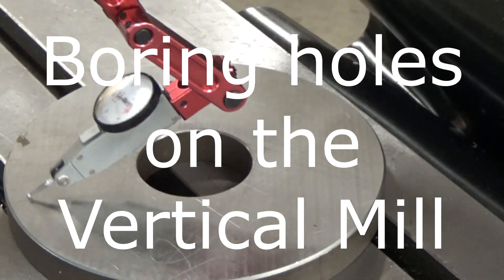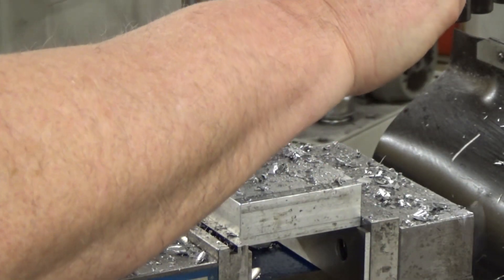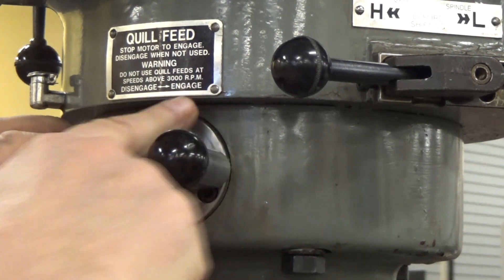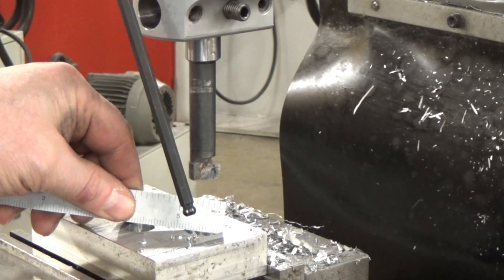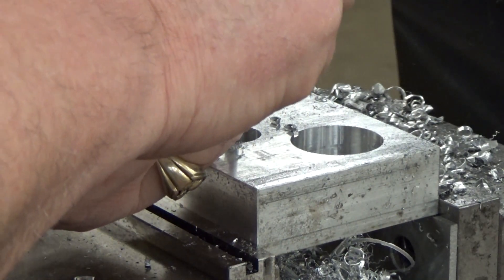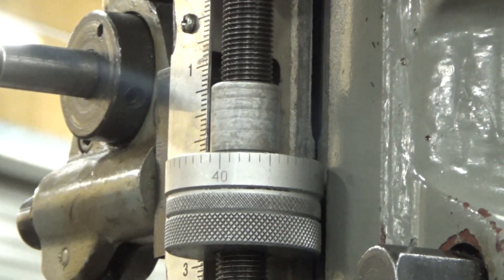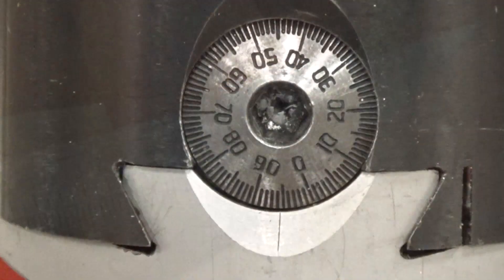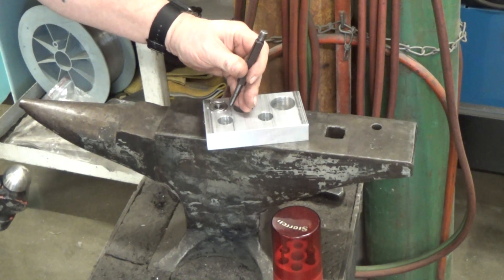Boring on the Vertical Mill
Liam gives you a brief run through on use of the boring head to create precision holes on the vertical milling machine